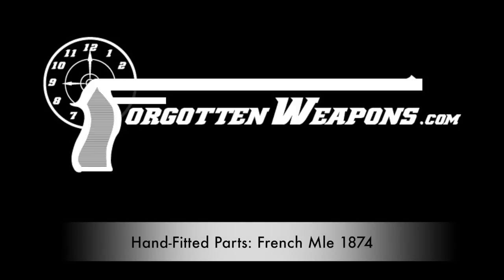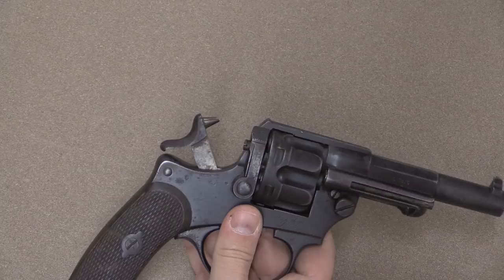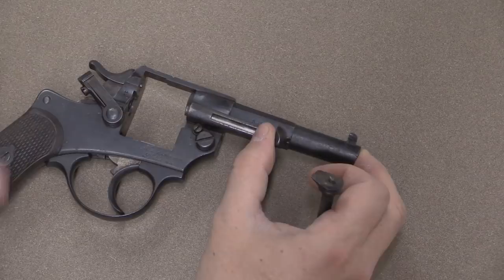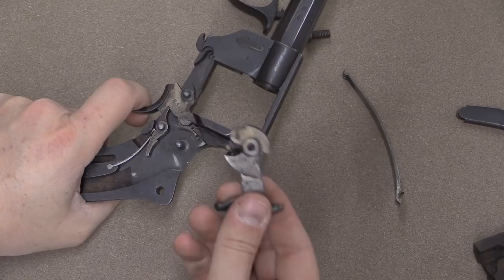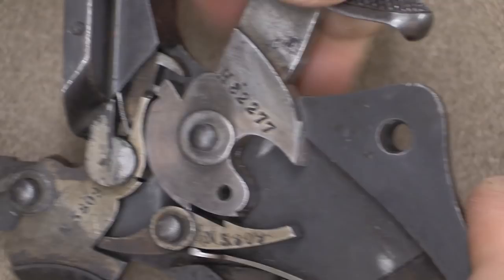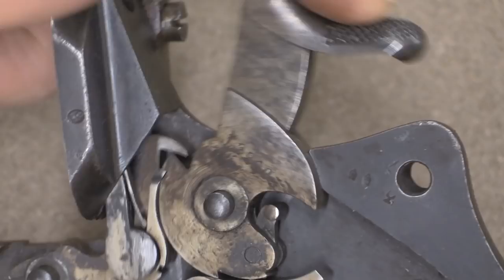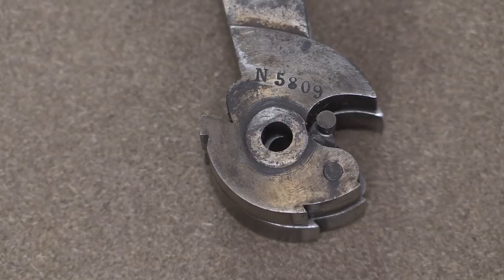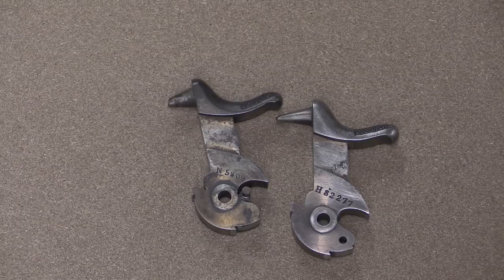Hand-Fitted Parts Firsthand: French Modele 1874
We often hear the phrase "hand-fitted" in regards to either really finely made guns, or ones made before the the advent of truly interchangeable parts. Well, I recently had a firsthand experience with hand-fitted parts, and thought it would make an interesting video. i suspect a lot of people today don't really think about just what that phrase implies, since we are so used to everything being a drop-in fit today.

Specifically, I have a French Mle 1874 officer's revolver (and very cool gun, by the way), which was unfortunately deactivated at some point by having the tip of the firing pin ground off so that it could not fire. I, of course, want to put it back into usable condition, and so I was able to find a new hammer for it from Numrich. On initial fitting, I found that it was too tight against the frame of the revolver, so I ground it down until it fit nice and smoothly. And then, upon assembly I found that the sear engagement surfaces were far from interfacing in the proper manner with this replacement hammer. On a modern gun, a badly fitting replacement part might mean a lousy trigger pull - on this one it meant that the gun literally could not be cocked. A second replacement hammer (borrowed from another revolver as an experiment) fit better, but had so little single action sear engagement that the hammer could be pushed off the sear with just slight thumb pressure.

When you open up and old gun and see serial numbers on every single little part, this is why. Those critical close-fitting parts were made as a set, to work together with each other and not with any random replacements. We should take a moment to appreciate the massive improvements in industrial technology we have today that allow us to swap machine parts without a second thought!